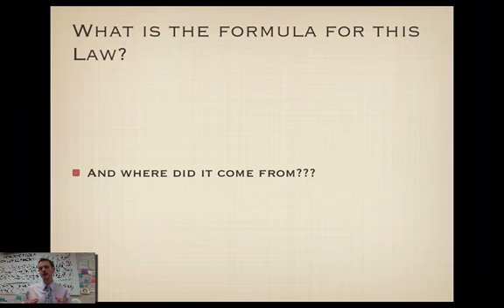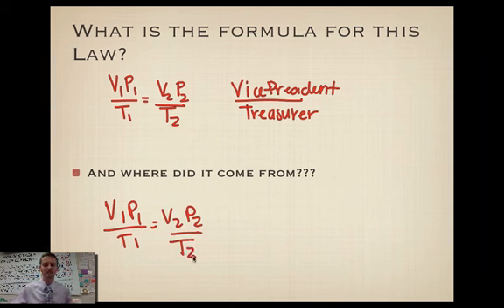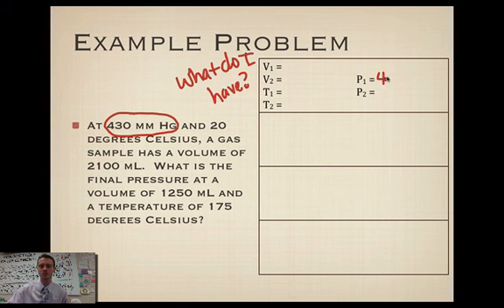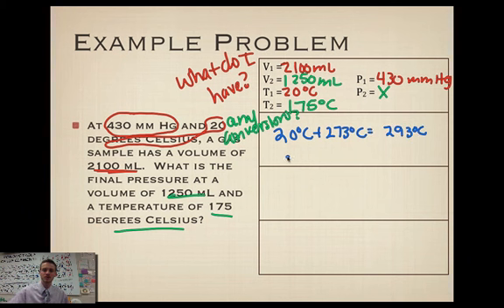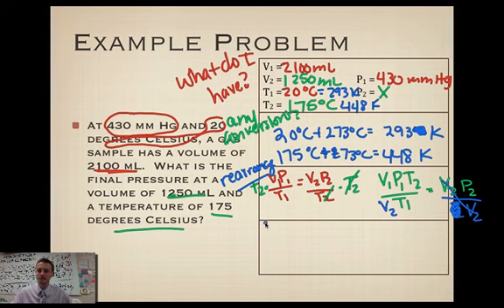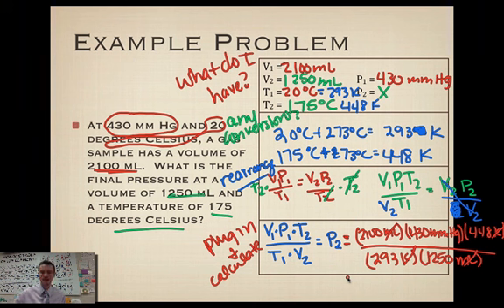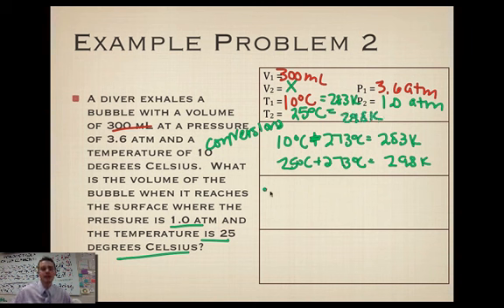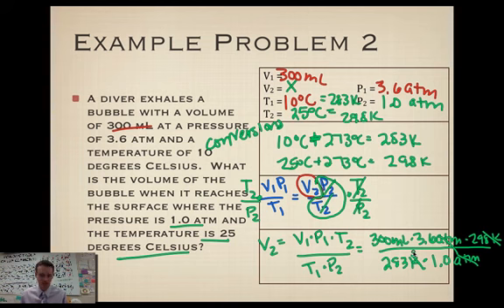Combined Gas Law Video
The Combined Gas Law in our Gas Unit